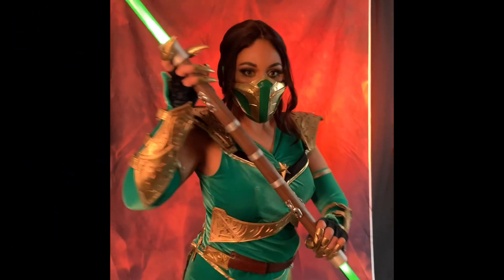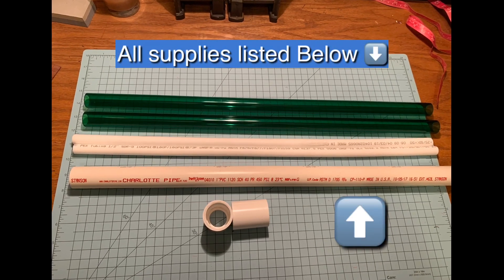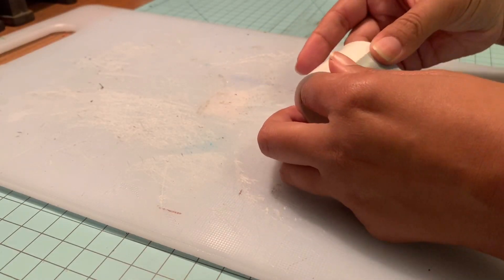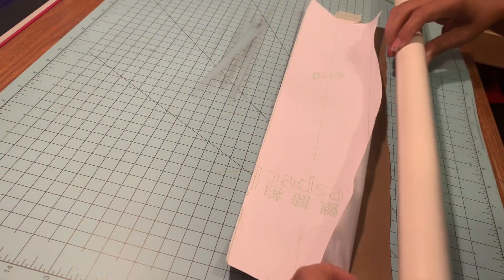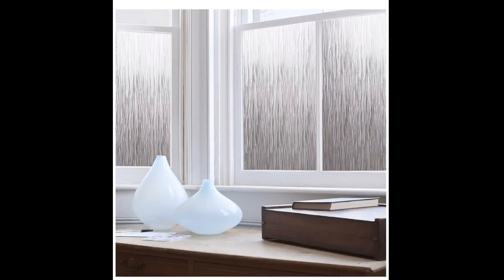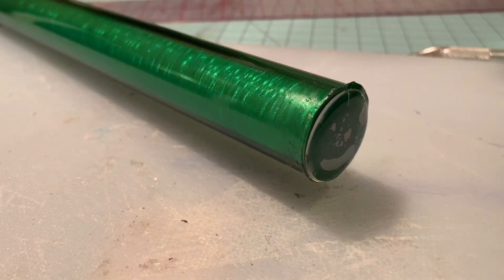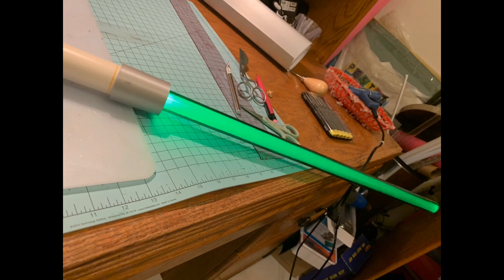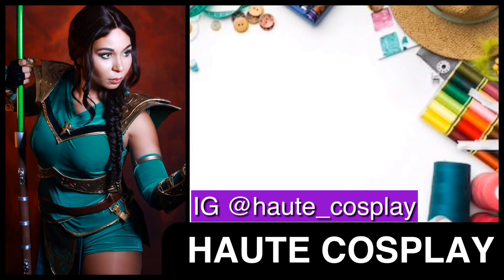MK11 Jade’s LED Staff Cosplay Prop Tutorial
Learn how to make a duel ended lightsaber staff.

Supplies
- 1 inch diameter 24” pvc pipe
- 1 inch diameter 24”green acrylic pipes
- Coupling for 1” diameter pvc pipes
- 1/2 inch diameter 24” pvc pipe
- Acetone
- 2 part epoxy adhesive
- Frosted window vinyl
- Wood grain printed peel and stick vinyl
- Brushed aluminum peel and stick vinyl
- Small led flashlights from Dollar Store
- Reflective film (anything shiny)
- Acrylic bottle cap 1” diameter
- Optional: polymer clay and 12mm crystal gems for ornamental details